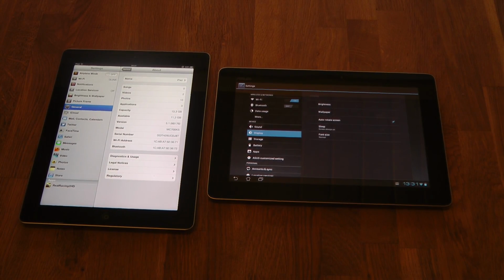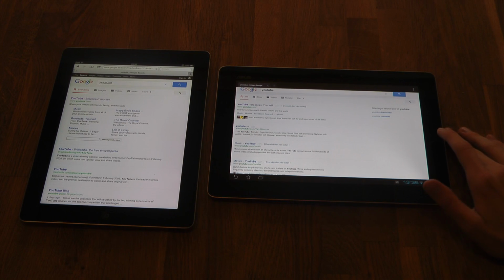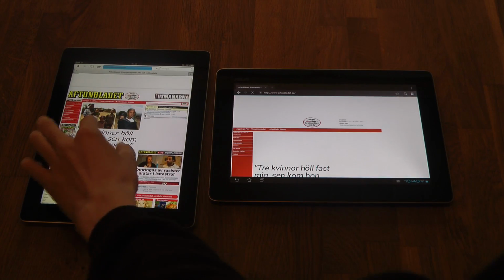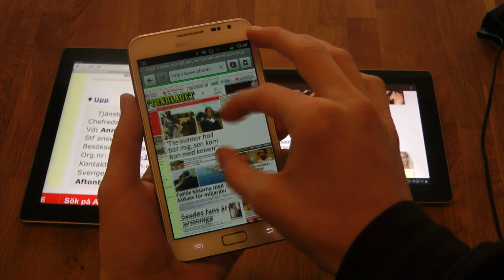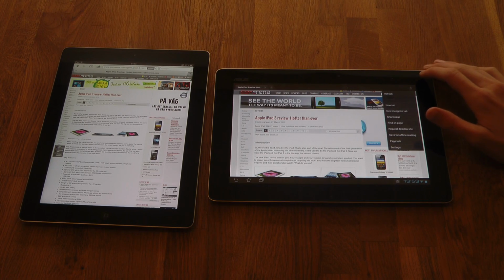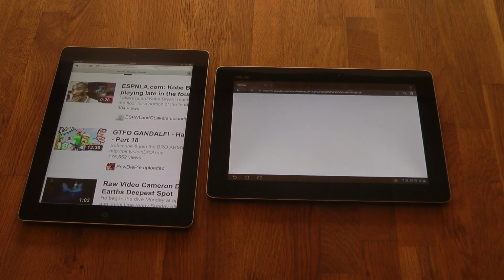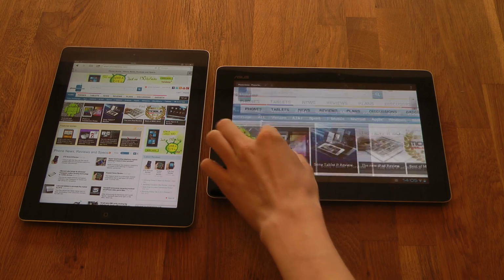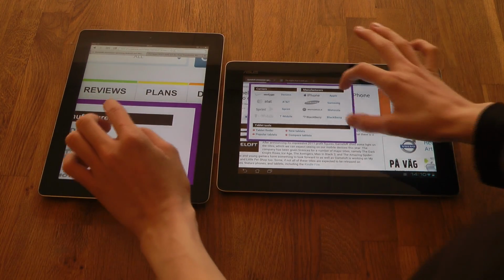Apple iPad 3rd Gen vs. ASUS Transformer Prime - Browser Speed Test HD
Source: